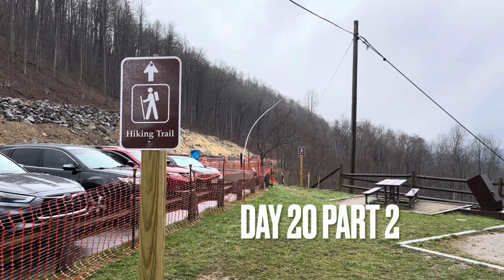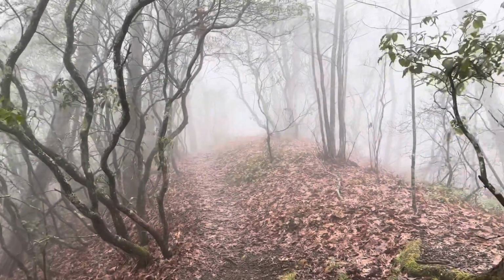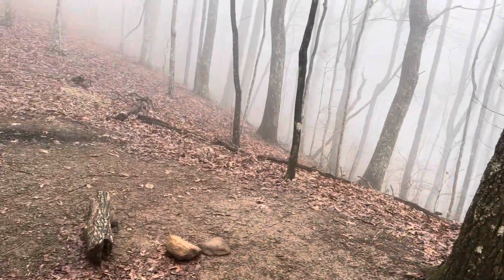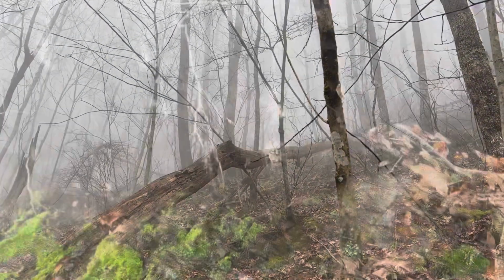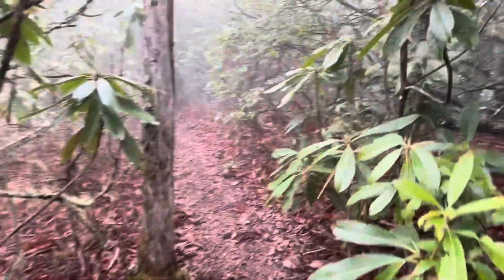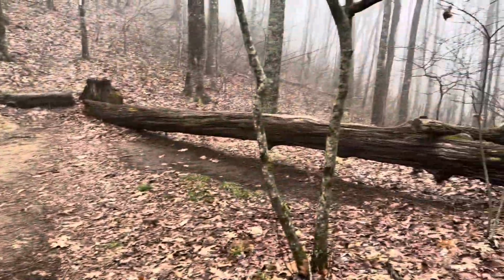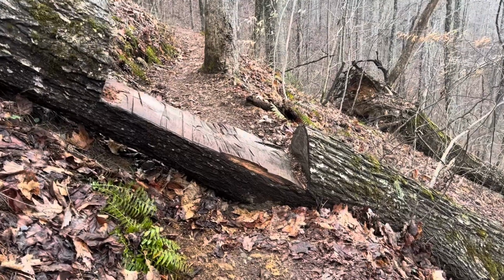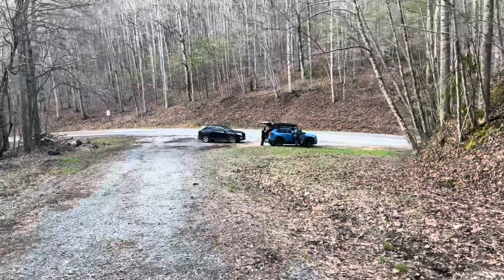Appalachian Trail 2024 Thru Hike - Day 20 Part 2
Part two of day 20 starts with a detour and a trip through a misty forest